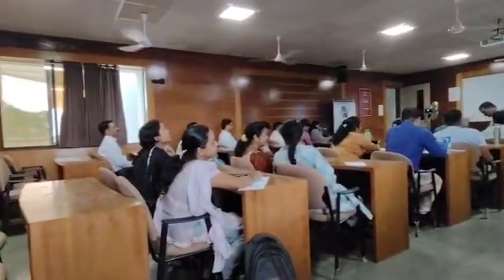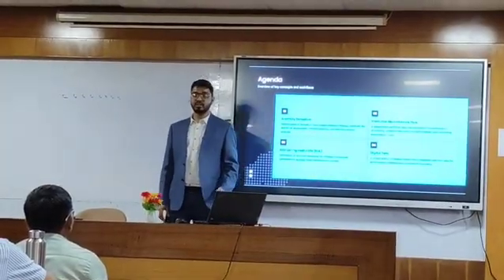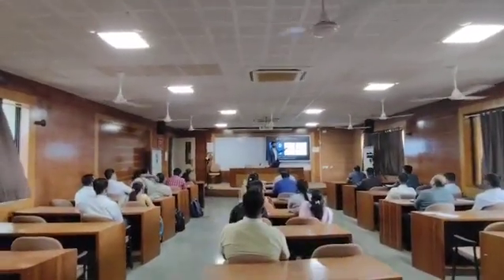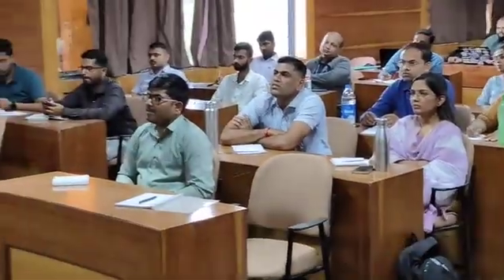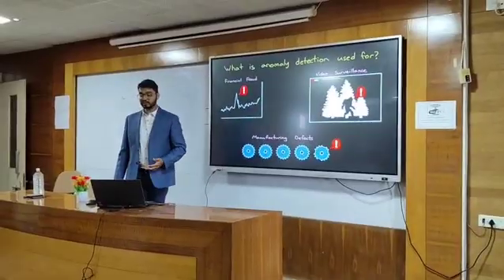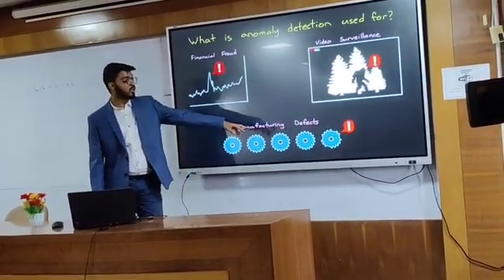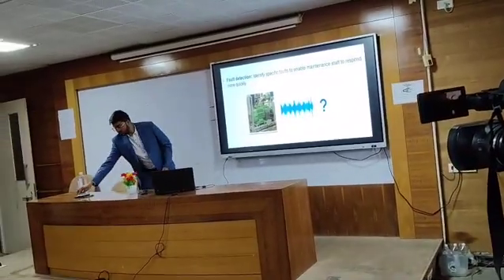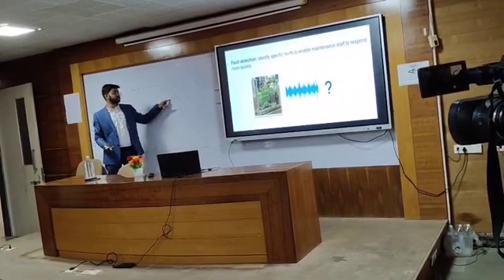VPKBIET_ATAL_FDP_DM_Day_2_Session_3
AICTE SPONSORED ONE-WEEK ATAL FDP ON  “Bridging Academia and Industry: Future Skills in Digital Manufacturing & Automation” 23rd to 28th June 2025.

Topic: Digital Twins for Industry 4.0 & Manufacturing Analytics

Resource Person's Name: Mr. Anush Mishra (Data Science and AI Specialist at ABB | UCMAS World Champion, ABB Global Industries and Services Pvt. Ltd., Bengaluru.)

Coordinator: Dr. S. M. Bhosle (Ph.D. MTU USA) Dean Academics & Professor, Mechanical Engineering Dept., VPKBIET, Baramati, Pune, 413 133.
Co-coordinator: Dr. C.B. Nayak Associate Professor & Dean Autonomy, Civil Engineering Dept., VPKBIET, Baramati, Pune, 413 133.

Vidya Pratishthan’s Kamalnayan Bajaj Institute of Engineering and Technology, Baramati. Department of Mechanical Engineering (NBA Accredited).